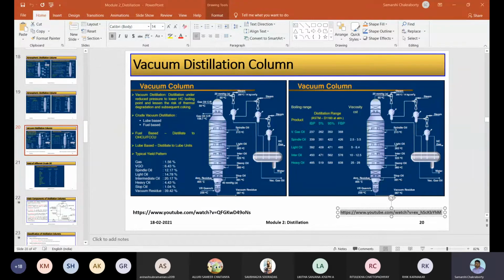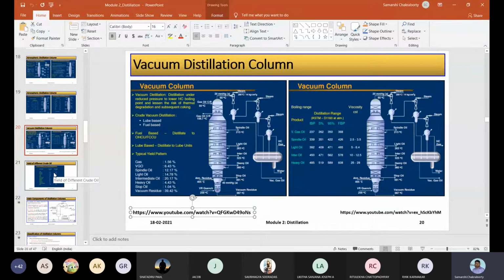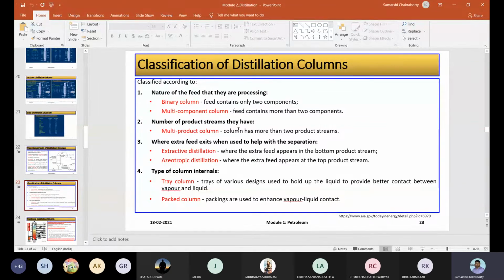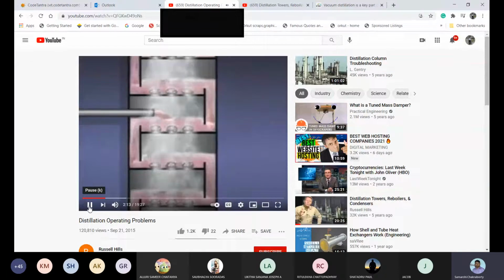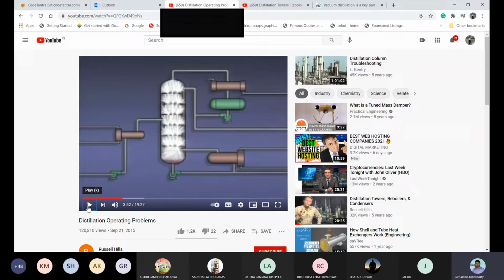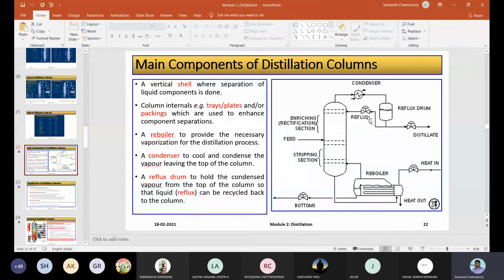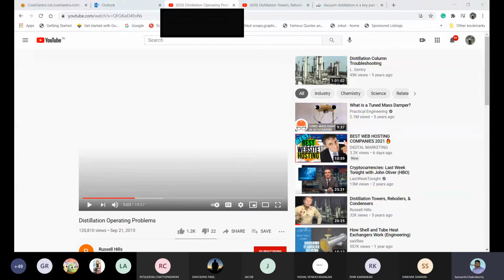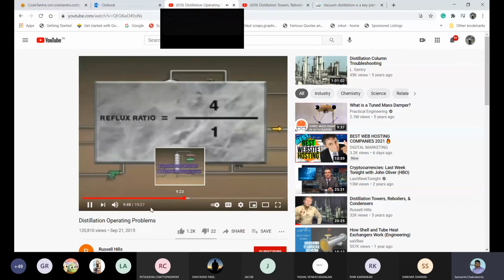petroleum technology classification of disitillation colums and much more (english)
detail study in distillation